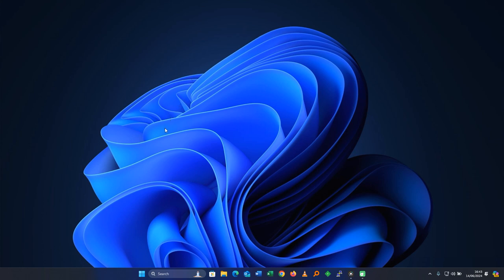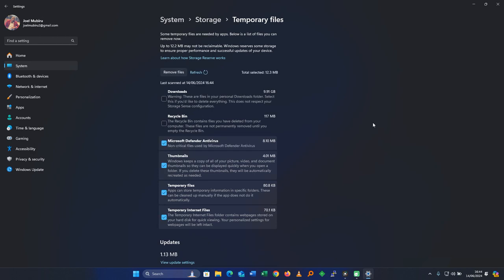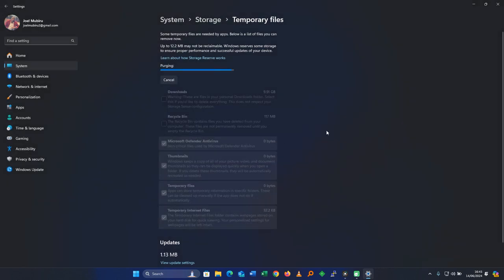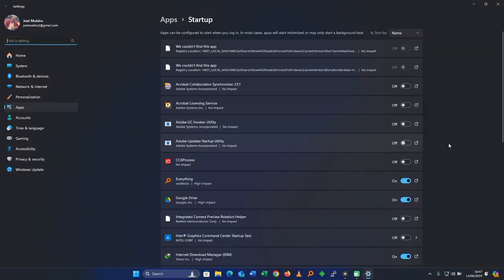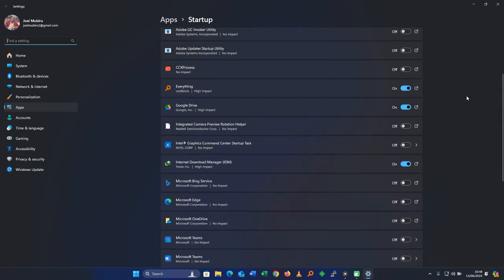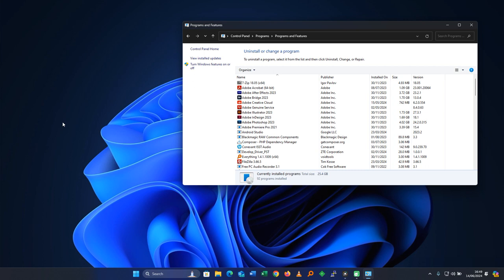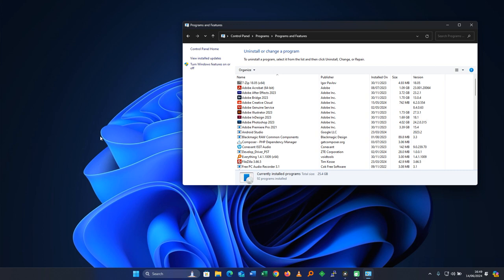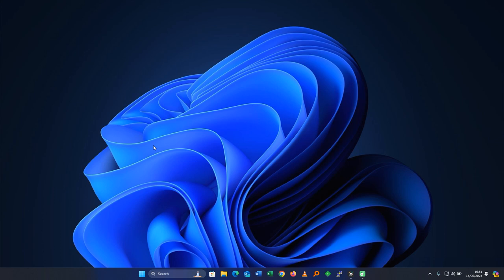Speed up your Computer in 3 simple steps